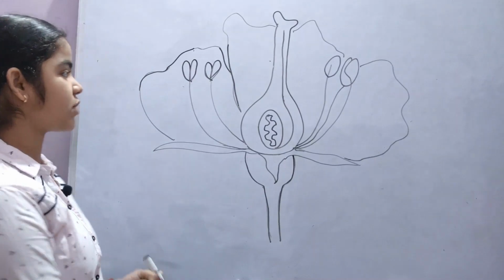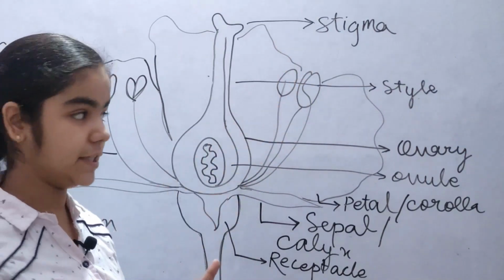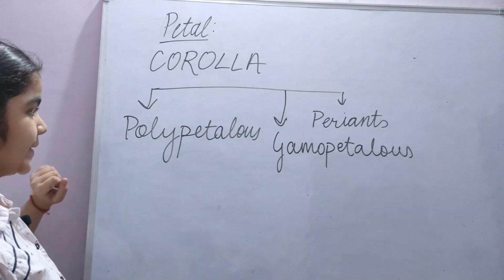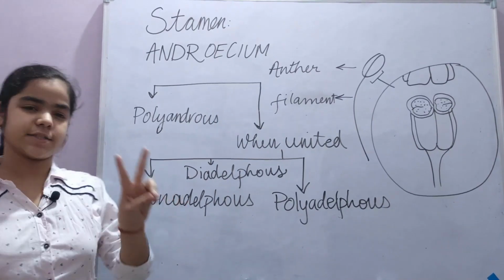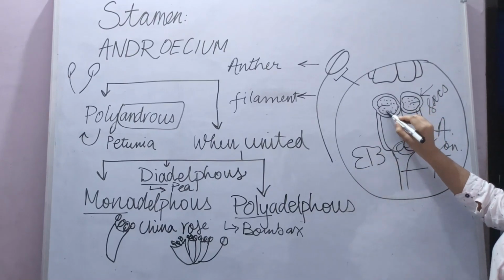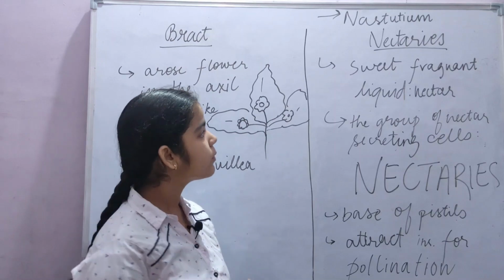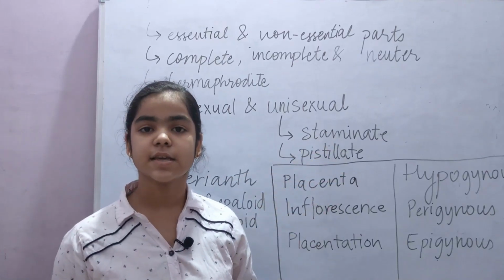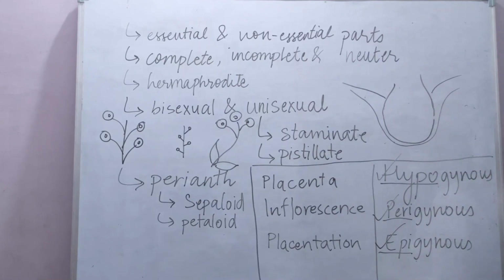The Flower ||Biology